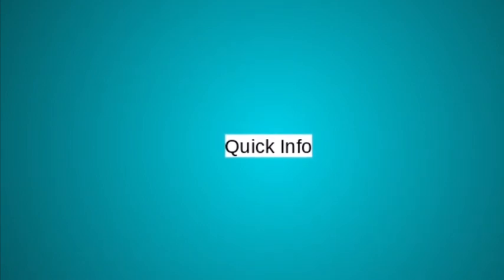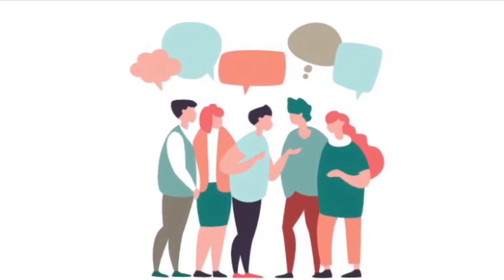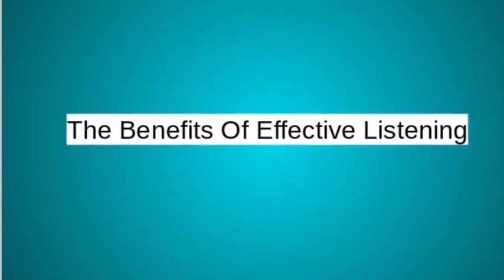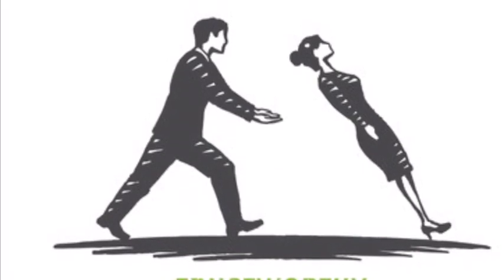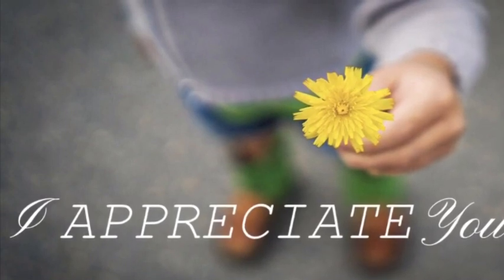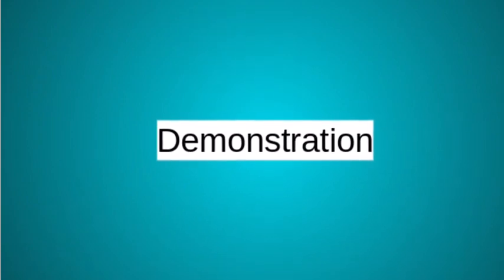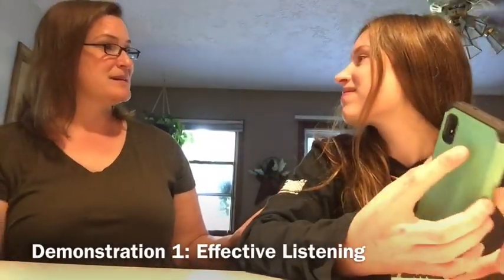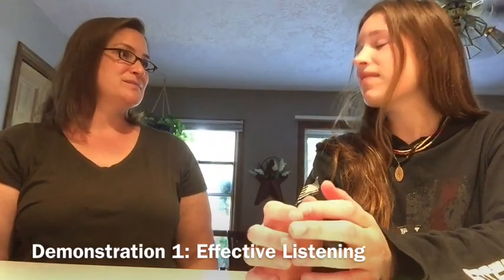Effective Listening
Karaoke version audio from karafun karaoke